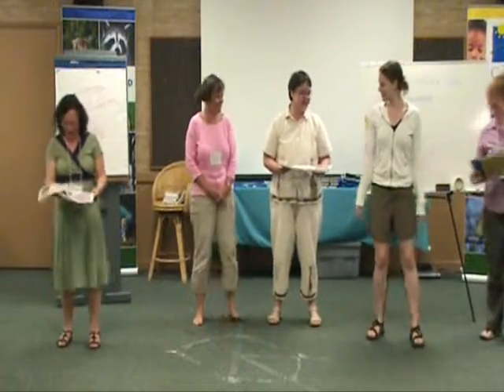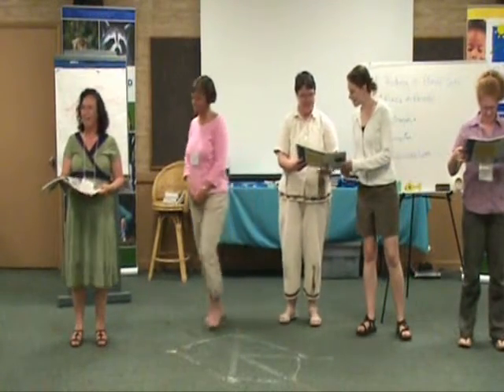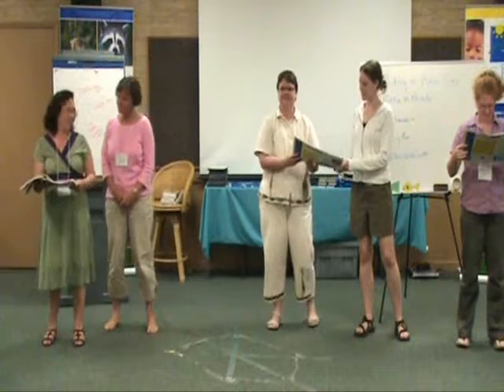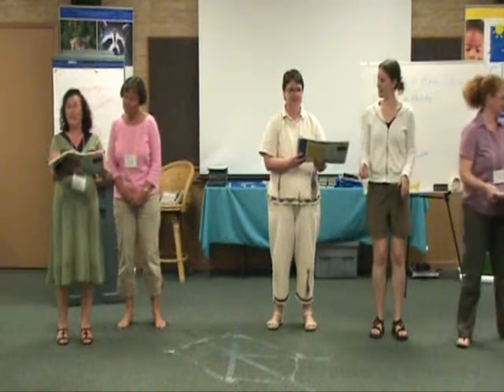Ants on Parade -- Head Thorax Abdomen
In this video, Kiki Corry, Texas Project WILD Coordinator, leads an activity and sing along from Growing Up WILD's activity "Ants on Parade" at the 2010 Project WILD International Coordinator's Conference and Business Meeting in Seabrook Island, South Carolina.